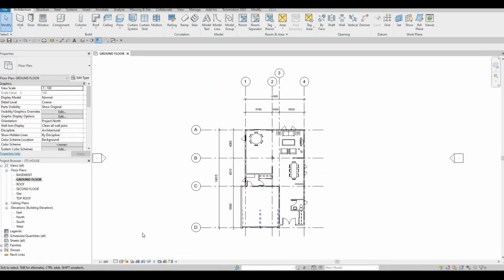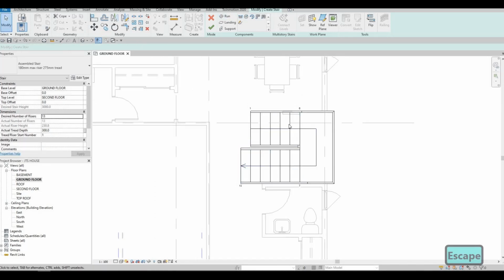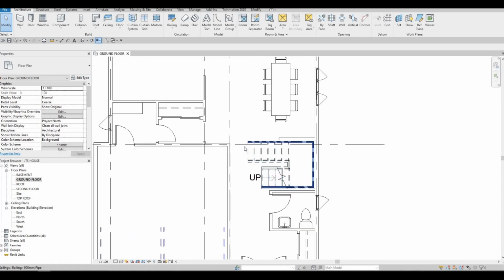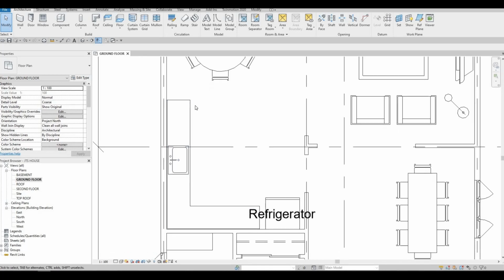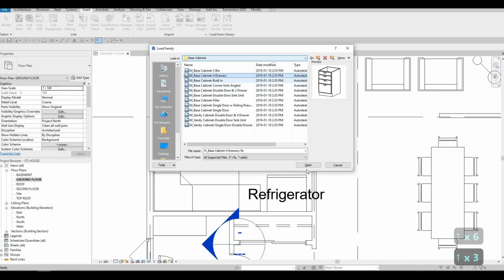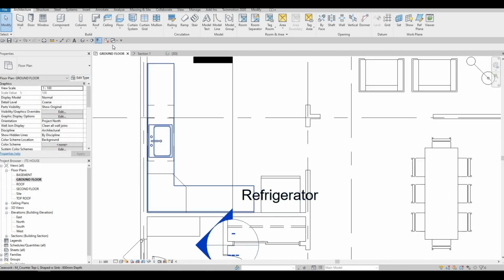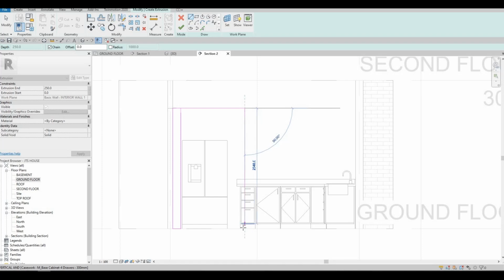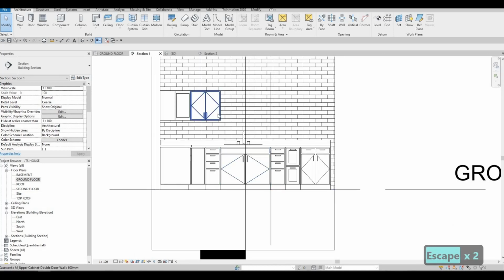JTS House | Part 4 | Complete Step By Step Project | Revit and Twinmotion Tutorial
JTS House Part 4